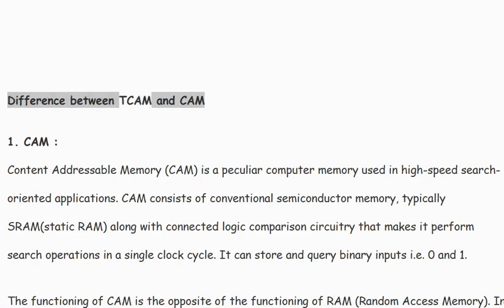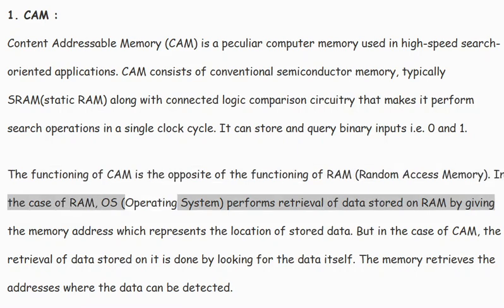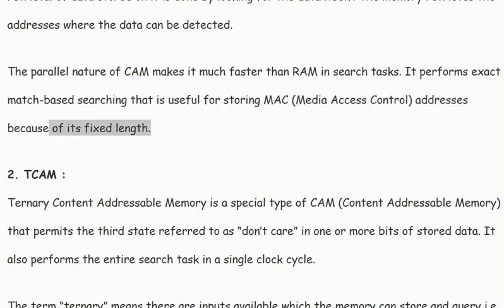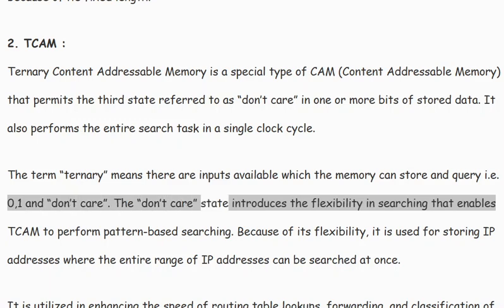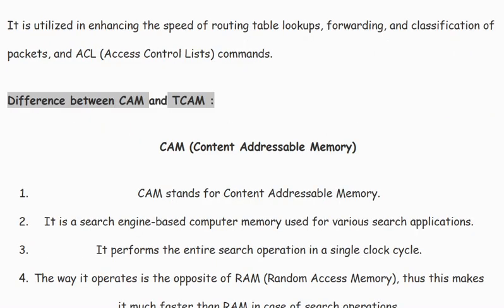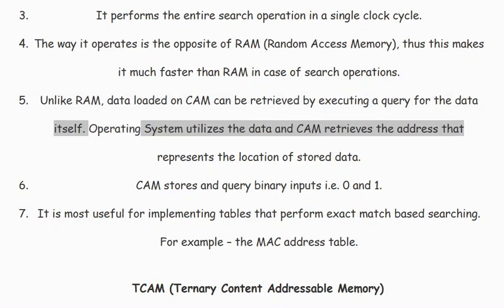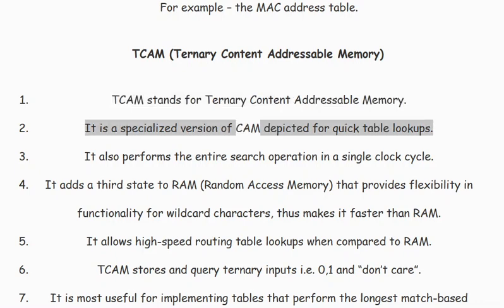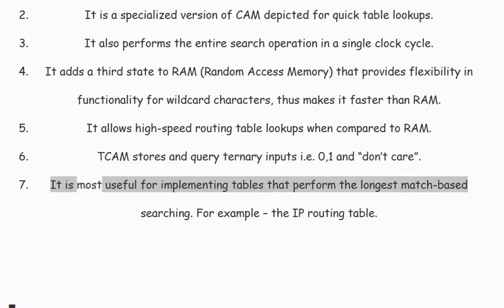What is the difference between TCAM and CAM?